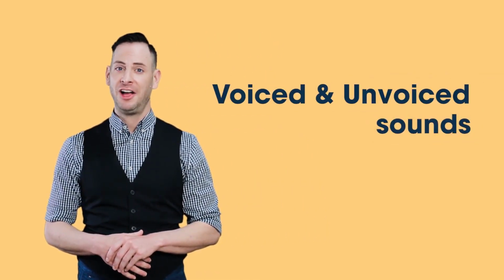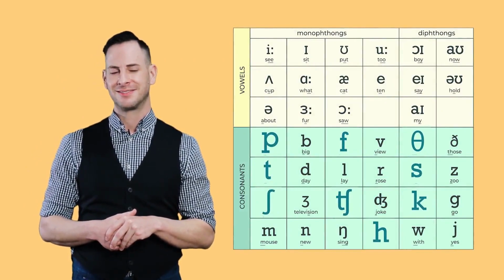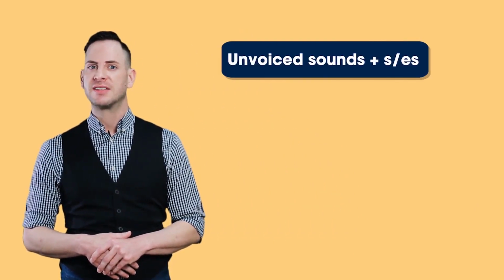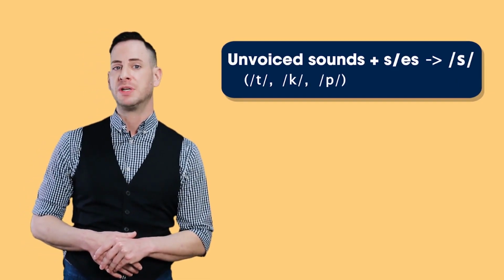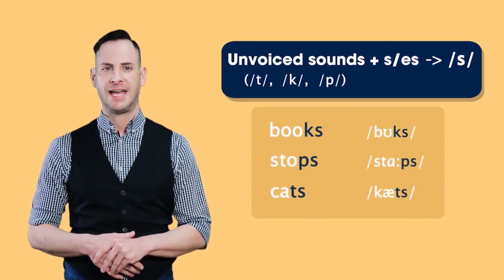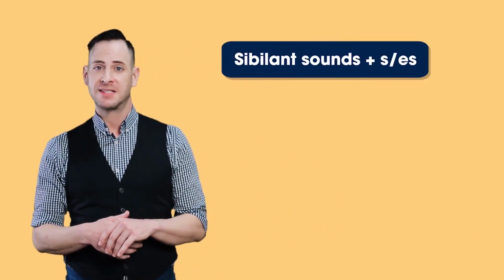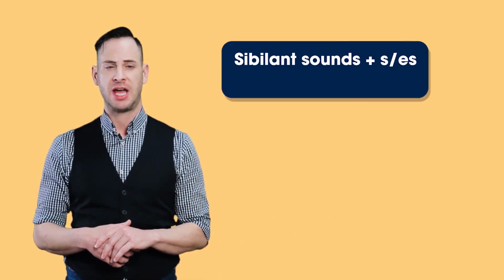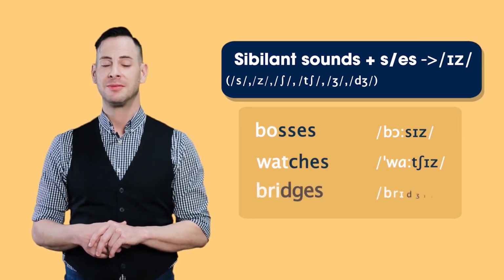Advanced Pronun - Ending sound: s/es/ed and Thought Groups (Part 1)